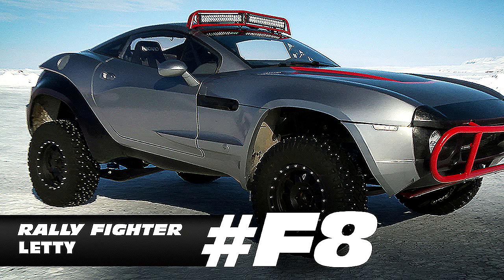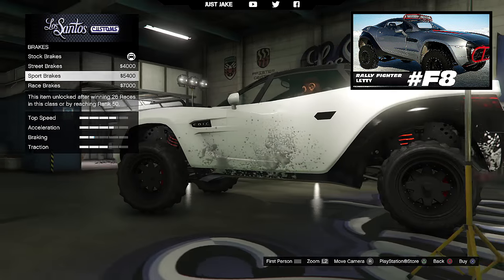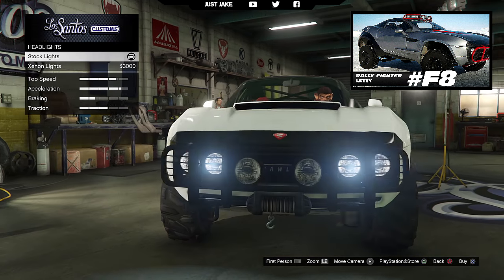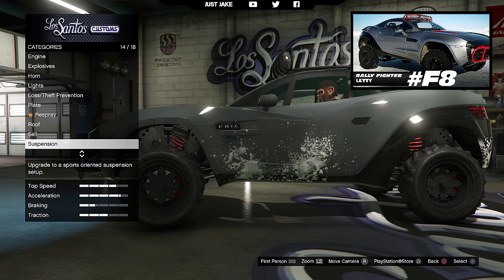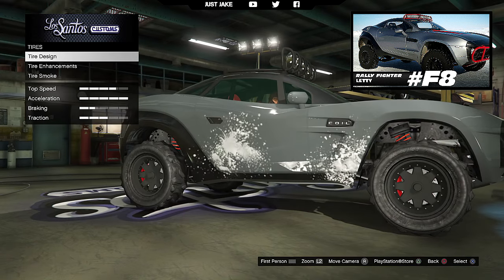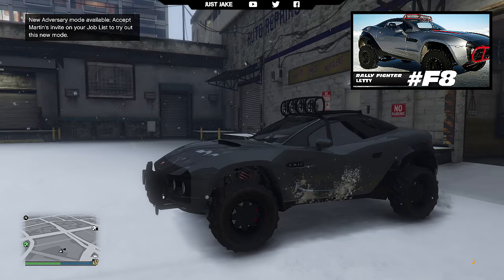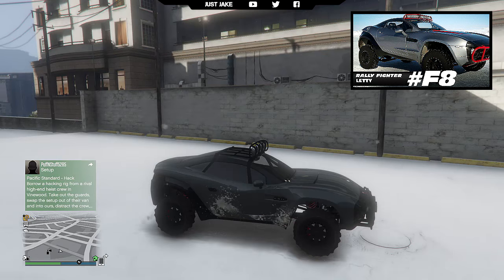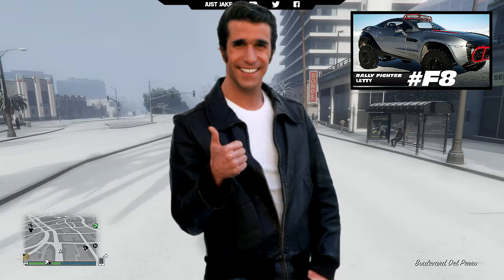Fate Of The Furious | Rally Fighter | GTA V Car Build Tutorial (BRAWLER)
Custom build on the Rally Fighter from The Fate of The Furious movie. Grand Theft Auto Online DLC. Brand new car and bike builds. Grand Theft Auto Online!